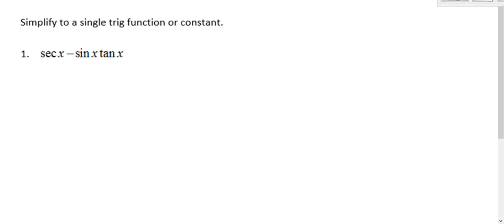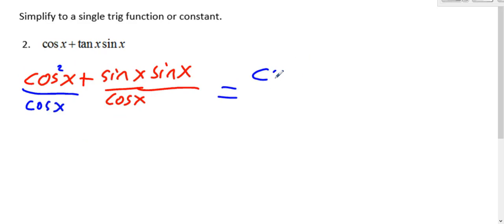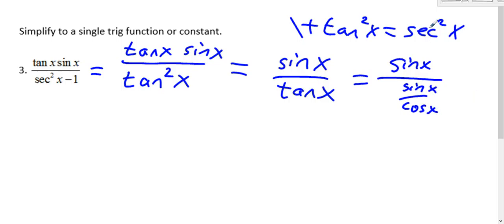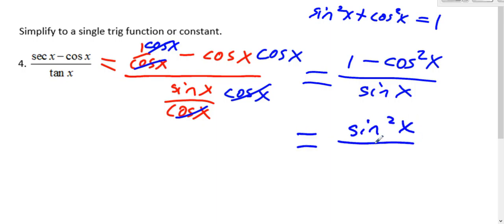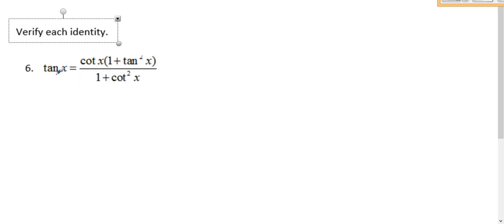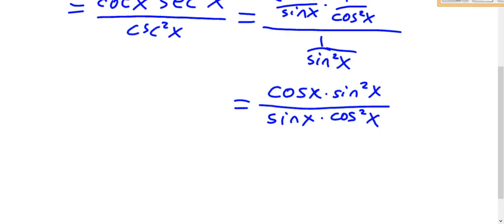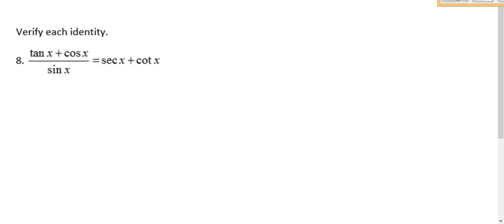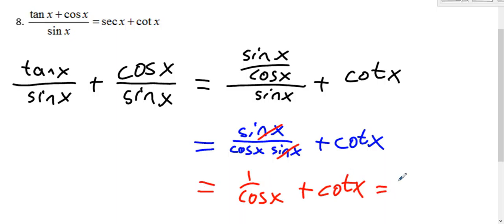Pre Calculus Chapter 5 Review 1-8